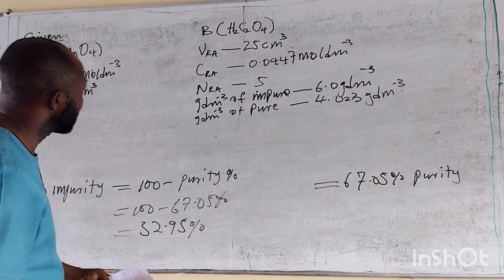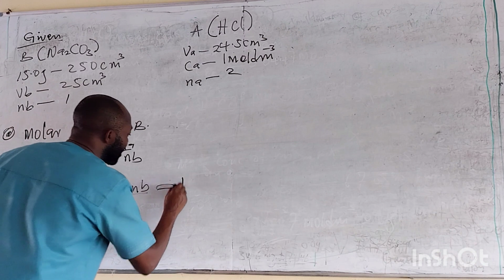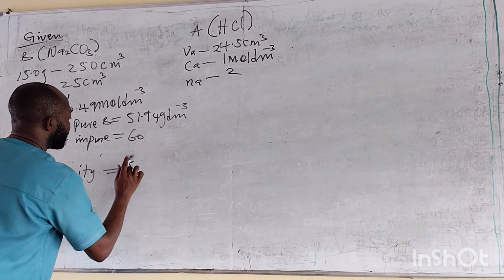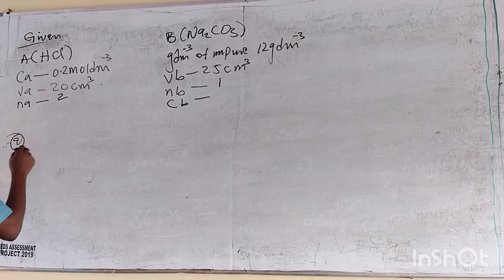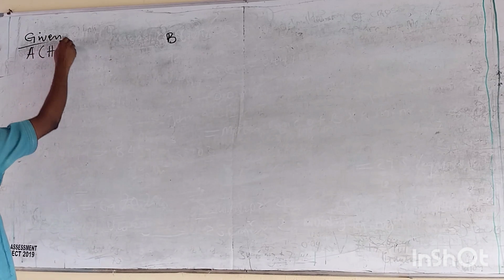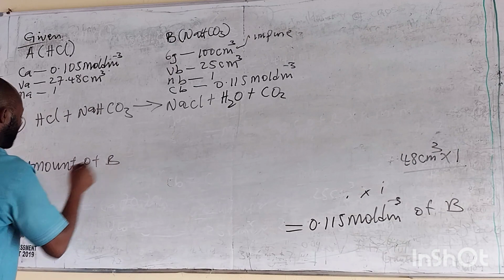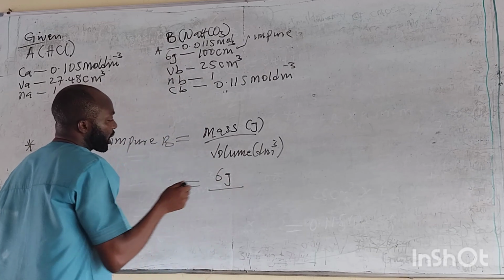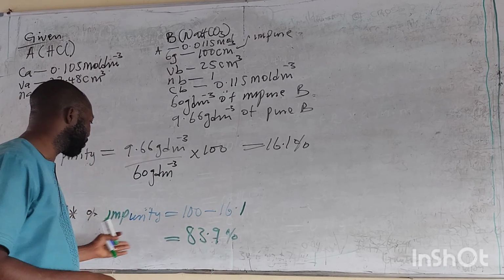Calculations on % Purity & Impurity of Substances Cont. PT. 2